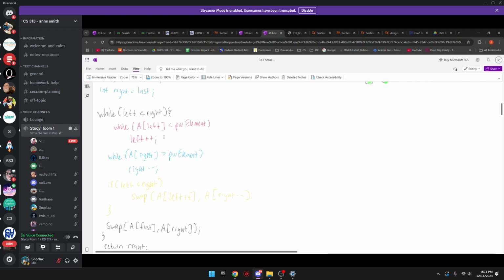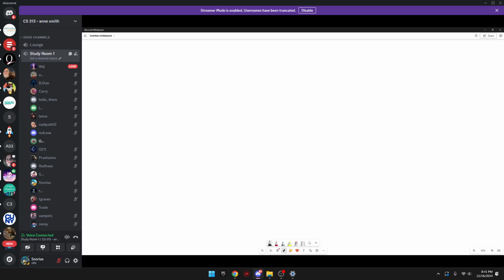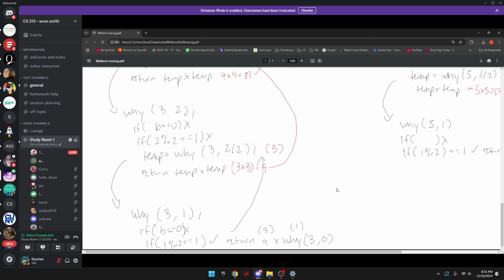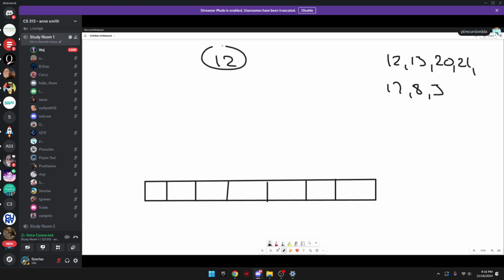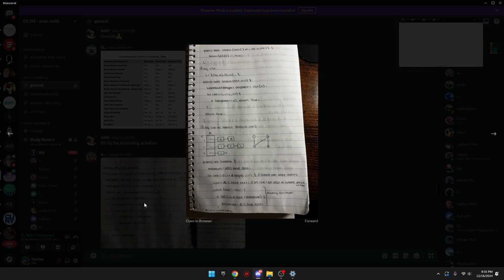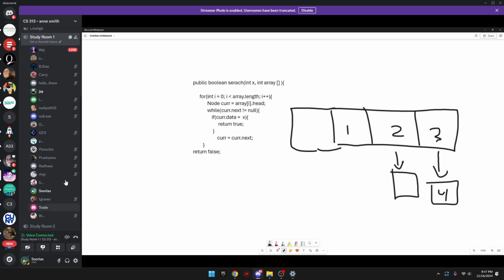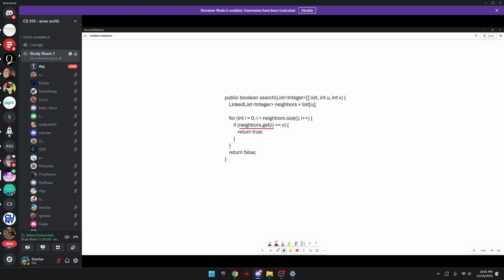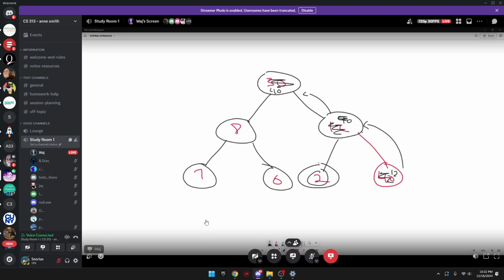anne 313 final exam review